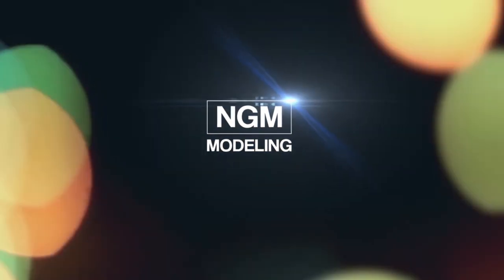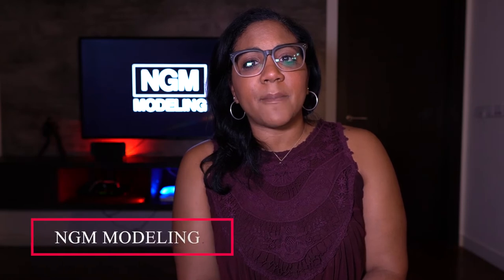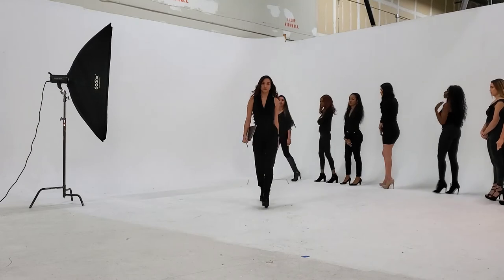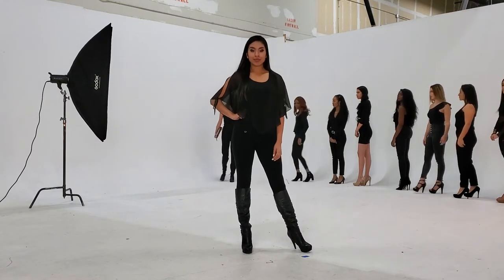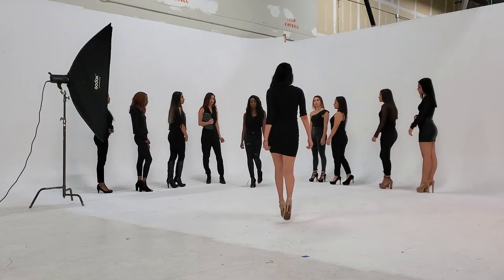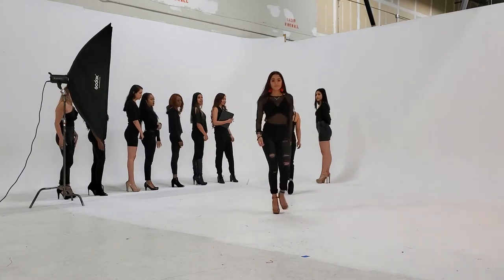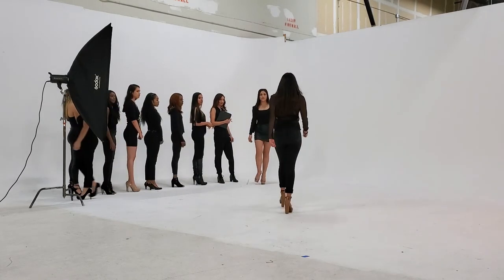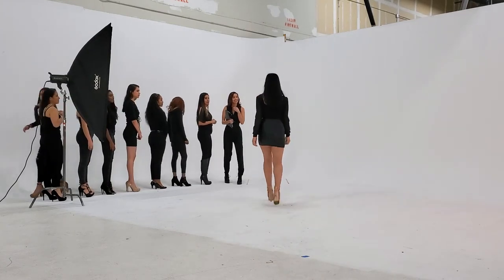How To Walk In Heels Like A Model | Tips For Beginners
In this runway walk video our modeling agency will teach you how to walk in heels on the runway. If you've been wondering how to walk like a model this modeling class will give you the modeling tips you need to walk on the catwalk.

Modeling classes are useful to learn how to walk in heels like a runway model, how to walk in a fashion show, or how to walk in a pageant.  Perfecting your pageant walk will be easier with this runway walk tutorial.

Runway walk classes or a good fashion show tutorial are essential before your big day on the runway!

We hope you enjoy this modeling class and learned how to walk in heels. For pageant contestants, we wish you good luck!

If you have questions about your walk, leave them in the comments below!

USA Links
Chinese Laundry Heels
Black Shirt
Black Pants
Black Dress

WHAT TO WEAR TO AN AUDITION

EVERYTHING OUR MODELS USE!

Ring Light
Canon T7
Small Blogging Light

GET A COMPCARD TEMPLATE
(Photoshop Editing Required)

FASTEST & EASIEST WAY TO GET A MODELING WEBSITE
No coding required

CHEAPEST WORDPRESS HOSTING
Some coding required

BEST WORDPRESS THEMES:
Some coding required